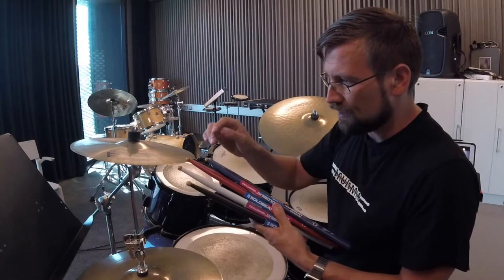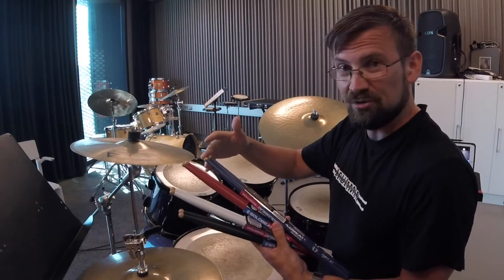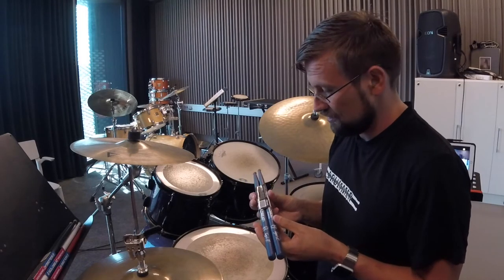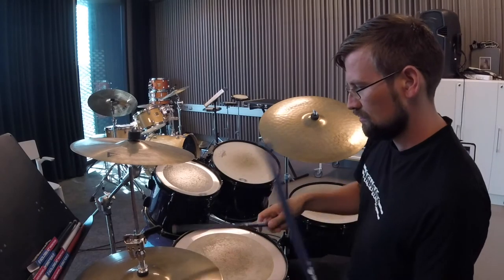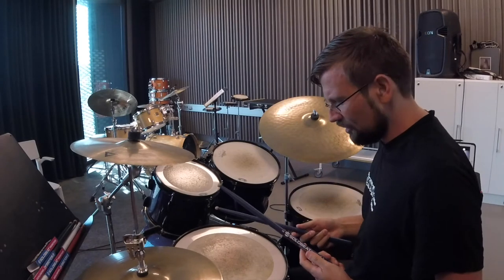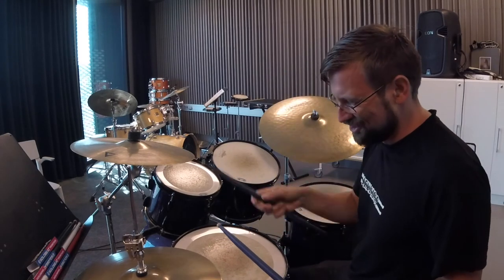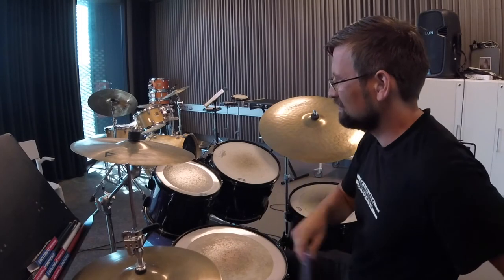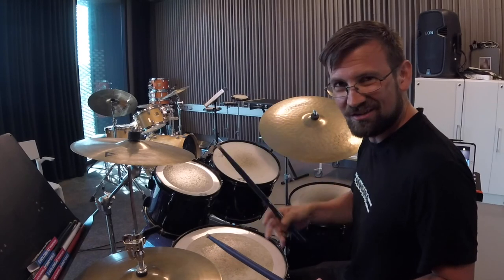Trying My Custom Drumsticks From Solobeat For The First Time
I've bought myself Custom Made Drumsticks! 👍💪🏻

What do ppl think of them? Cool, right? I sure love them! 👍🏻🥁

Also, Celebration Time! 🎉🎉
My Instagram recently passed 2500 followers, which is amazing! Thanks to everyone for all the love and support, I'm speechless! 😅

I got them in 4 different colors, white, blue, red and white.
Bought 12 pairs in total, 3 in each color!
They also have my logo on them, and my signature.
Here's a video of me trying them out for the first time. 👍🏻🥁

Why 4 colors you ask? Thanks for asking, I'll tell you! 😉

I teach drums based on 4 different difficulty level, like all municipality run artsschools in Norway do. But, instead of calling the different levels of difficulty "beginner", "lower middle", "upper middle" and "advanced" level I started teaching at white, blue, red and black difficulty, thought that works better, kinda like working towards having a black belt in drums, except not. 👍🏻🥁

The new sticks will start appearing more and more in videos to come, already made a lot of fun ones by the time this video gets published, looking forward to showing you all more drum fun vids. 👍🏻🥁

Thank you Solobeat, for making these drumsticks for me, loving them. 🙏🏻

Also, turn on alerts to get notified when new video's arrive, my upload schedule is right now every other day at 6 PM.

👇🏻I'm also on Insta, TikTok and FaceBook.👇🏻

I use TubeBuddy to optimize my YouTube Vid's, check it out if you want, highly recommended for making good content: